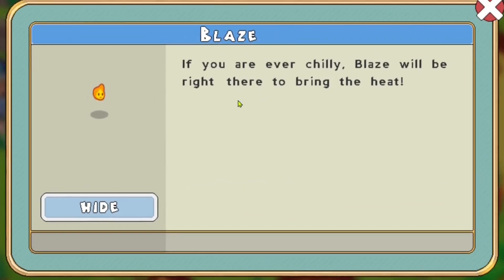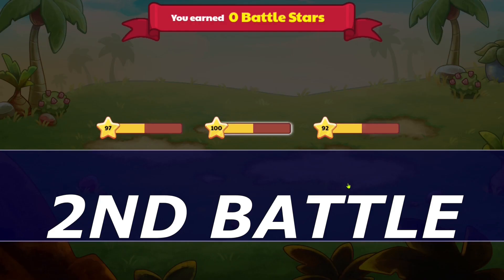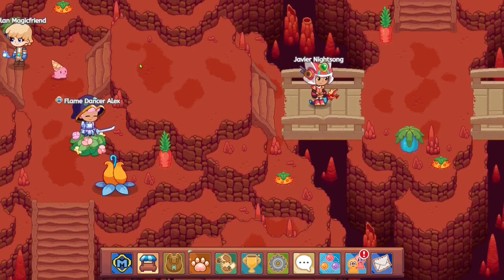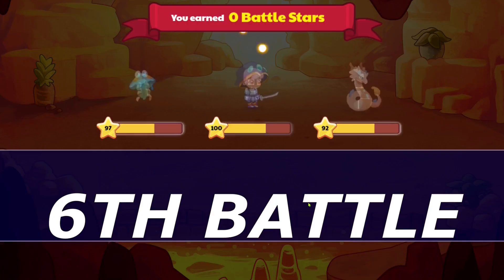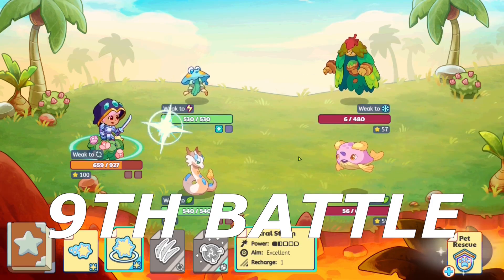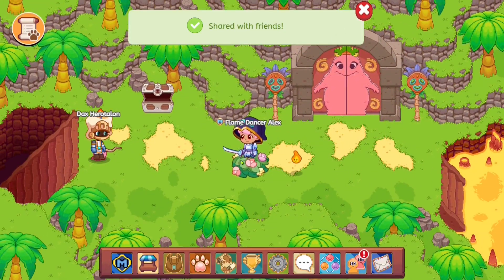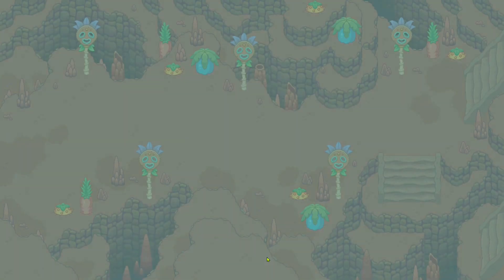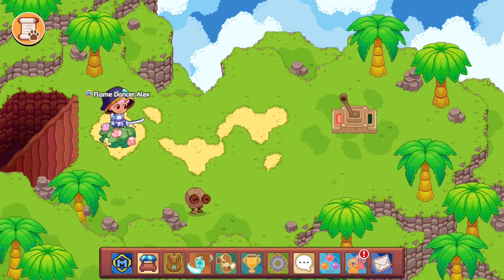How to get "BLAZE ": NON MEMBER / MEMBER "BUDDY" : 15 Question/ 9 Battle Prodigy Math Game:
Amazon links for Equipment used for recording & editing:
Success Journal
2X 160 LED with stand